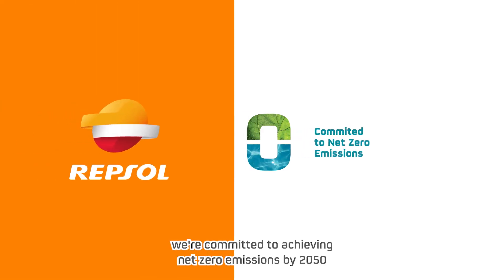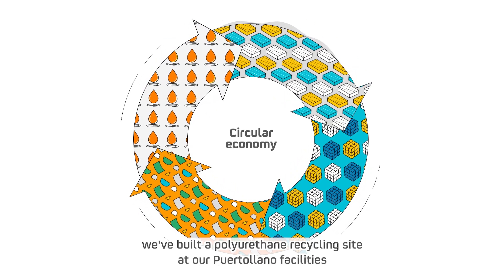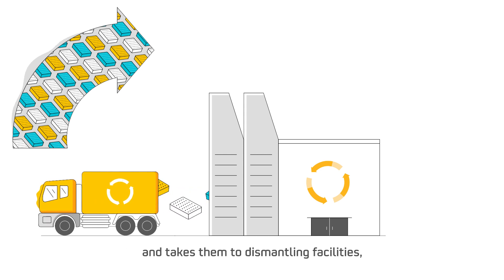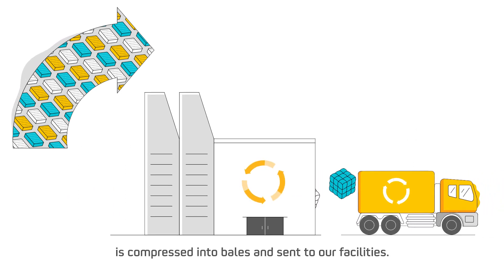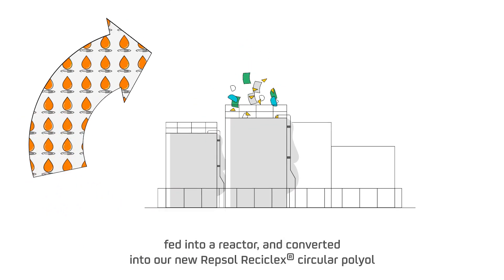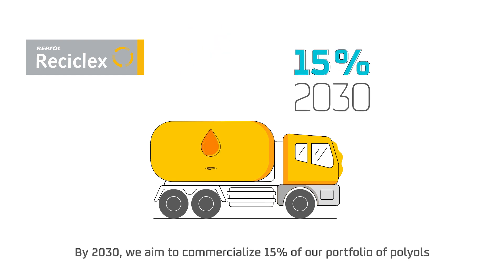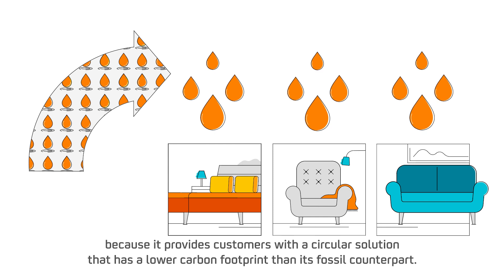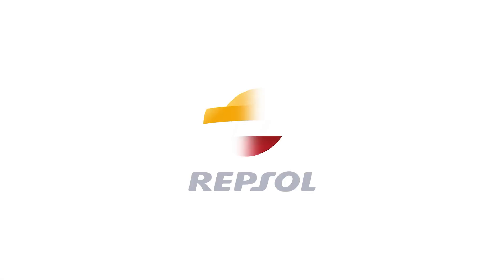Get to know the chemical recycling of mattresses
We are pioneers in the construction of the first plant in Spain to chemically recycle  polyurethane foam, the main component of mattresses. The plant is located in our Puertollano Industrial Complex, it has the capacity to treat 2,000 tons of this waste per year and will obtain a circular polyol for new mattresses and other furniture.